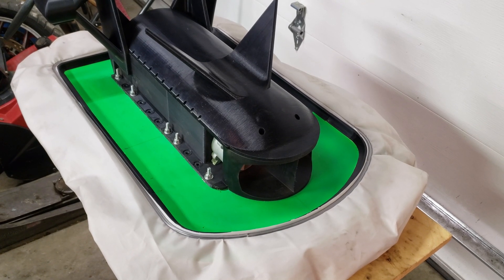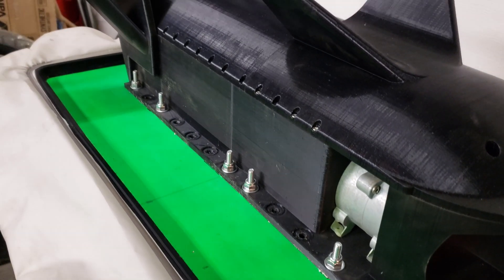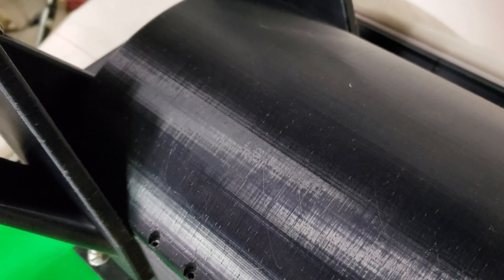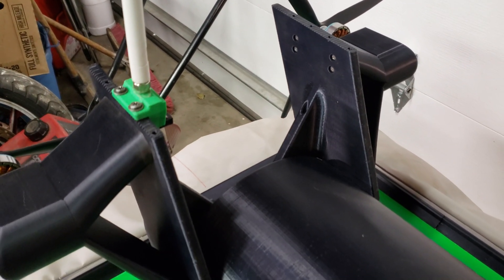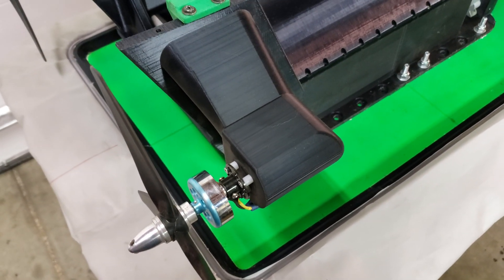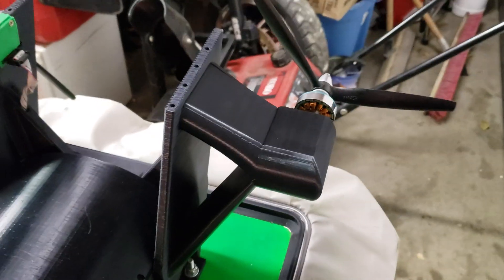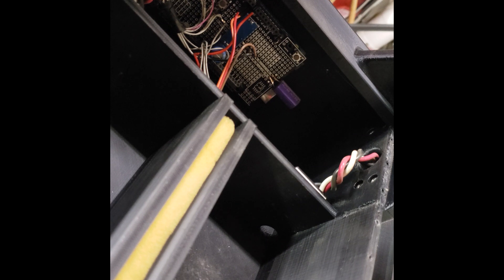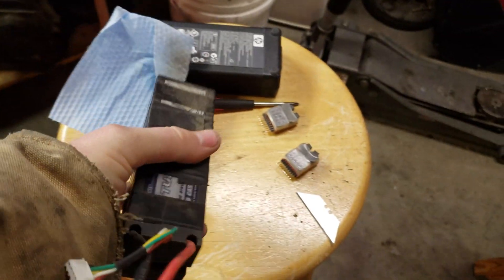Hovernaught 2.5 - 3D Printed High Performance RC Hovercraft December 2019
After slowly working on this over the last year, I am finally ready to test out the new skirt clamping system. We've been able to lose more than 5 pounds of hardware over the old design, which works out to be about 20% lighter.

This has restored the handling abilities and is once again a pleasure to throw around. New batteries coming soon, along with some other *major* design revisions.

Still using the same HP Server Fans, and the skirt material is still made from a shower curtain.
Freenode IRC
@g60doogie on Twitter and Instagram
doogielabs on Snapchat

DoogieLabs is a part of Research Reality- A group where hobbyists, artists, and thinkers collaborate to empower and foster intellectual creativity.

Research Reality is a group where people exchange information and ideas surrounding a specific project they are working on. Designed to cater to those who learn on their own through experience, this group attempts to document those learning experiences to share valuable information to those who are wanting to educate themselves on a given subject, which generally surrounds STEM and how it relates to the Computer, Electronics, and Automotive industries. Though, it is not limited to that at all! Research Reality encompasses sharing whatever knowledge will enable someone to achieve a given goal that will help them navigate through life. This could also be things like baking cookies, or even help deciphering legalese.

Please challenge yourself and strive to learn something new everyday!